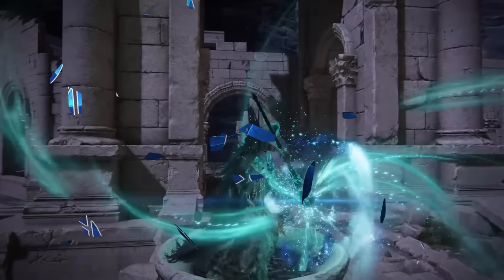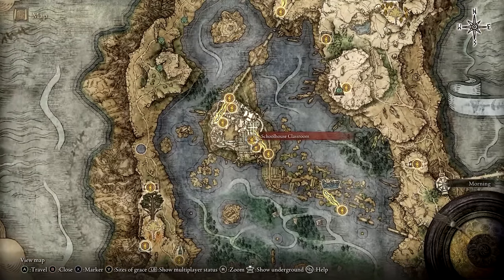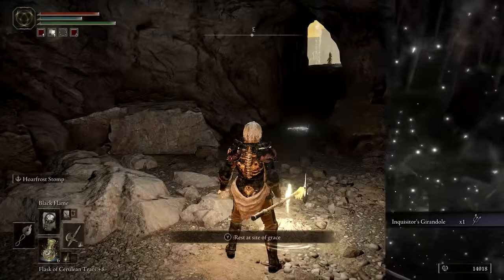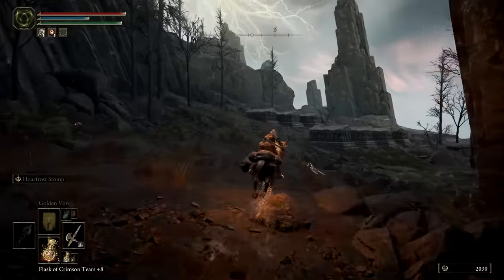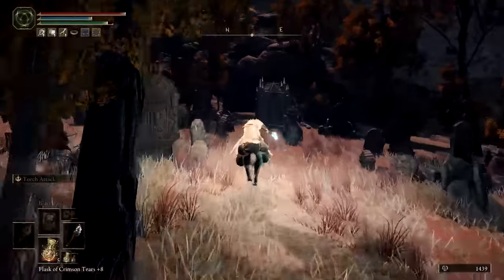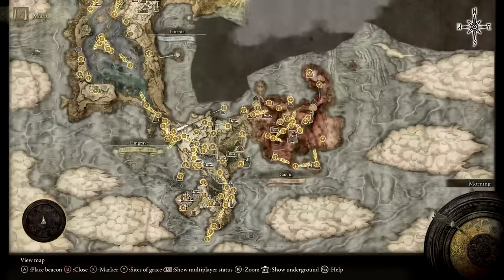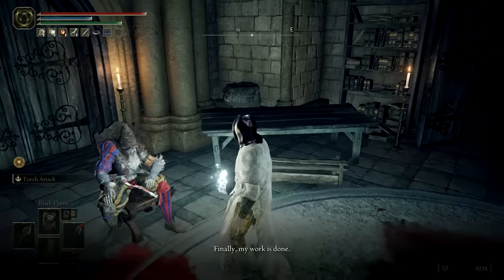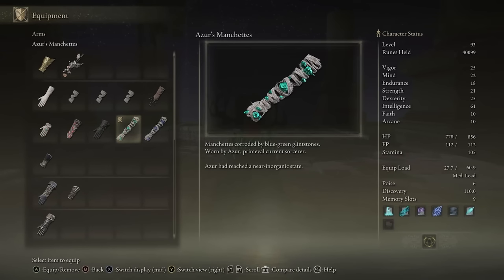Elden Ring: Where to get Primeval Sorcerer Azur's Armor Set (Legendary Mage Armor)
Location of Secret Primeval Sorcerer Armor in Elden Ring.
To get this armor you'll need to complete Sorceress Sellen's Questline. This has many steps, which are all covered in this guide.

Timestamps:
0:00 - Intro and Requirements to get Azur Armor Set
0:26 - Sorceress Sellen Location
0:35 - Where to get Comet Azur Legendary Sorcery (Step 1)
3:07 - Where to get Comet Azur Legendary Sorcery (Step 2)
5:00 - Where to get Stars of Ruin Legendary Sorcery
6:39 - Where to find Sorceress Sellen’s Real Body (Path to Ranni’s Rise and Secret Chamber)
7:08 - Where to bring Sorceress Sellen’s Primal Glintstone/New Body Location
8:22 - Where to go after Sorceress Sellen’s New Body (Witch Hunter Jerren Location)
8:43 - Where to go after speaking with Witch Hunter Jerren (Witchbane Ruins)
8:57 - Where to go after Jerren kills Sellen’s old body (End of Sellen Questline)
9:10 - Whether to Kill or Save Sorceress Sellen
9:35 - Where to get Azur Armor Set + Stats and Description

This video does not cover how to kill Starscourge Radahn or Rennala, Queen of the Full Moon. Both of these are required to complete Sellen's quest and acquire the Azur Armor Set.

Azur's Glintstone Crown has a unique effect, it raises the potency of Azur's primeval current sorceries at the cost of additional FP consumption.